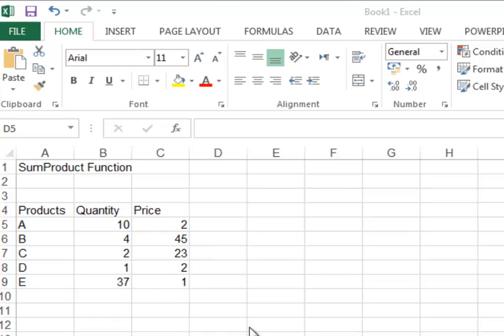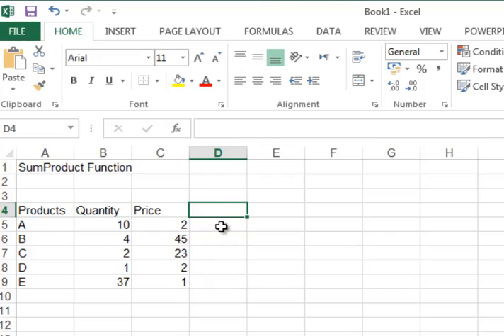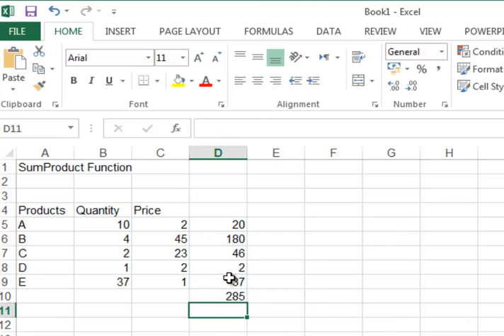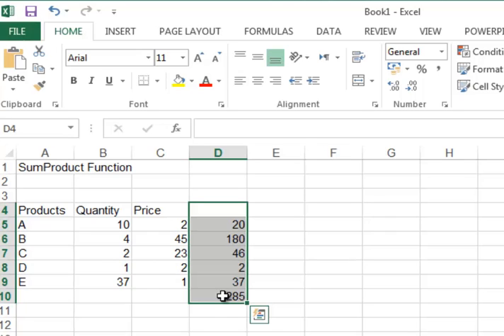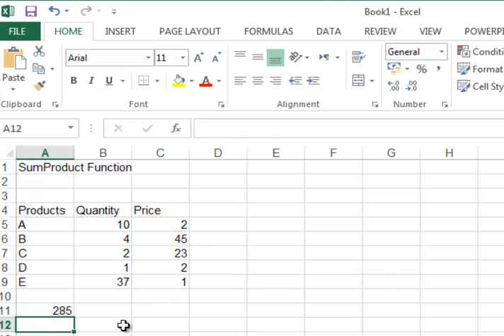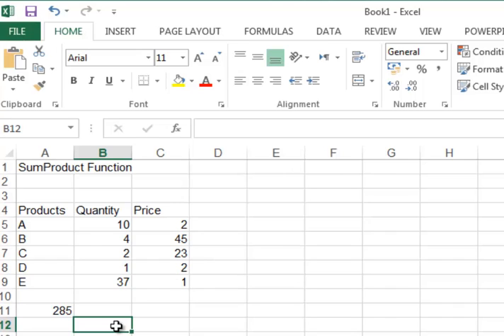How to use sumproduct function in excel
In this video i show you why and how we use the sumproduct funtion in excel.
What it does is just multiply values in each array with a corresponding value in another array.
Let me know if you have any questions or requests :)